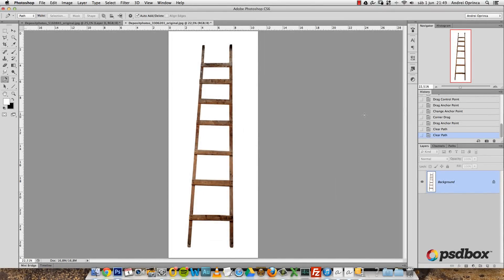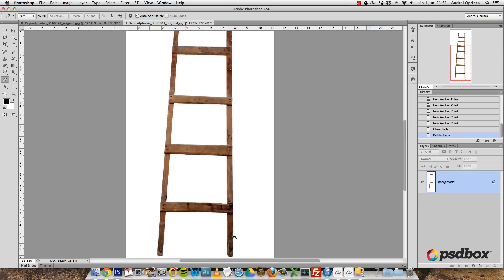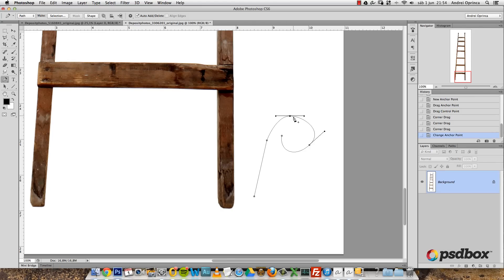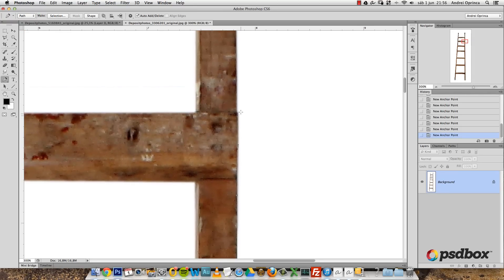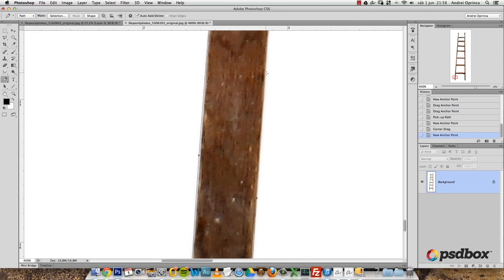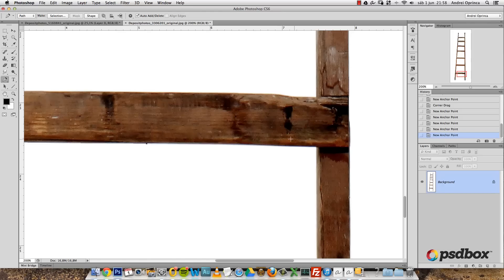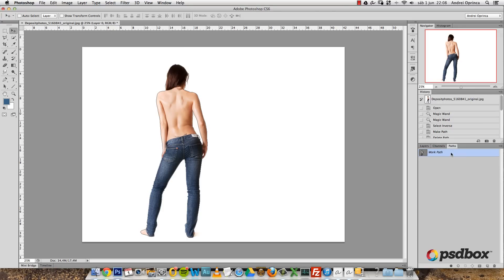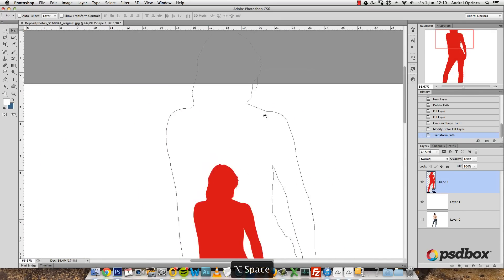Make selections with the Pen Tool - Photoshop Tutorial - PSD Box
Learn how to subtract objects from the background using the Pen Tool, how to turn a selection into a path.
I'll also show you an awesome tip for how to save paths on JPG files so that you don't have to spend time extracti the image everytime you open in Photshop.